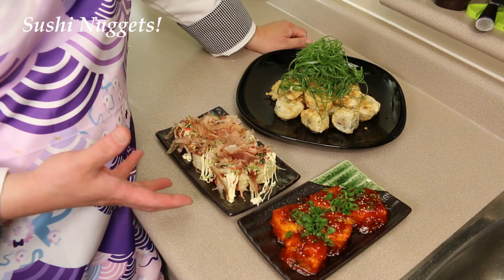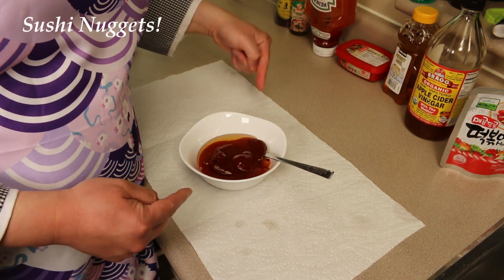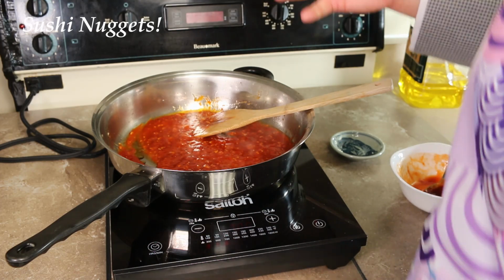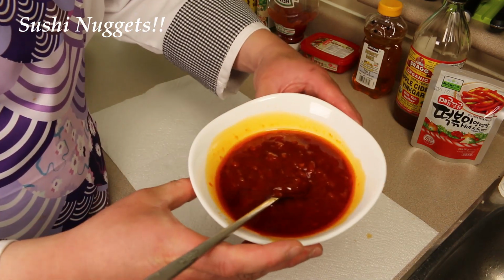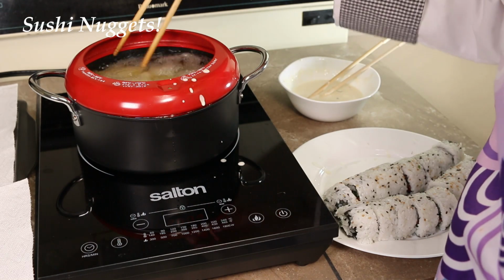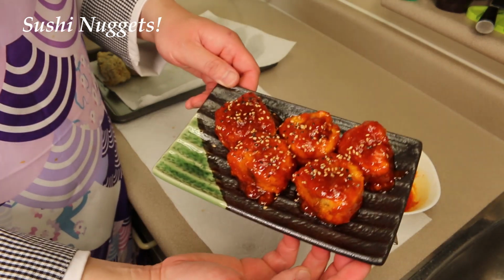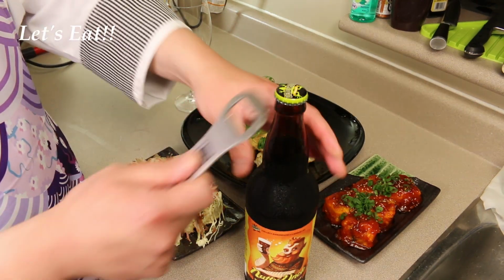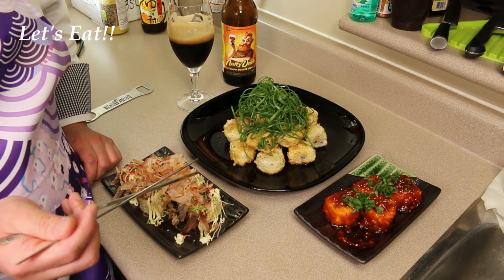Sushi Nuggets! 【World's First!】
Takoyaki? Yangnyeom? Pa Dak? Tempura? Want them all?
Try this new recipe! I HAVE CREATED A NEW TYPE OF SUSHI: SUSHI
NUGGETS, which are sushi rolls, filled with takoyaki fillings, fried, and
then dressed in various ways.  I think they're absolutely delicious,
and I think you will, too!